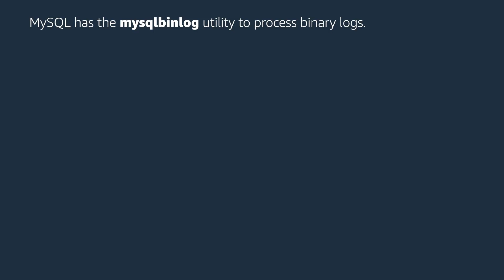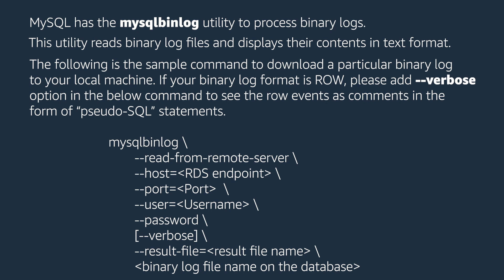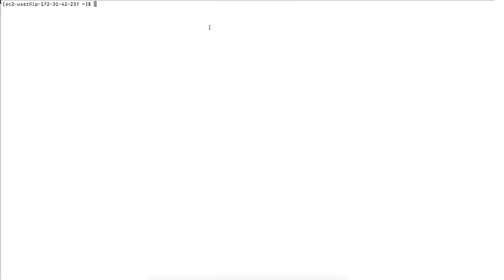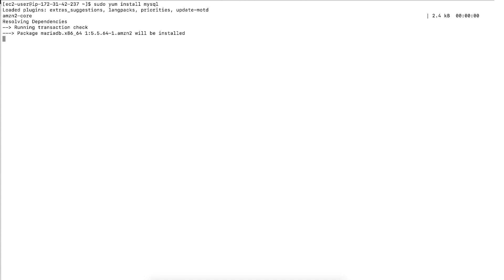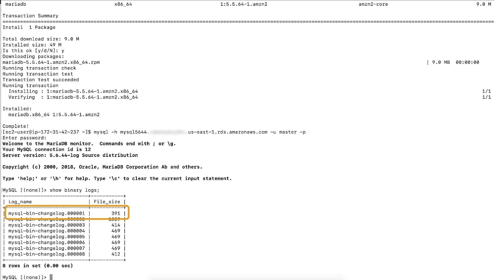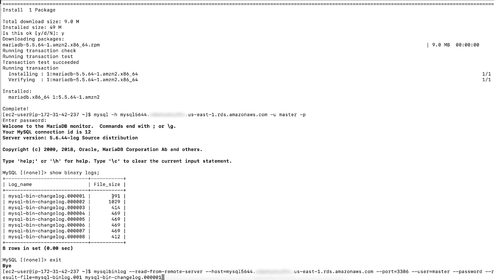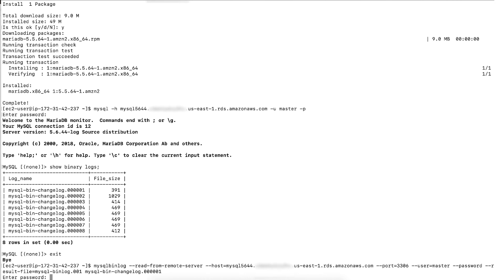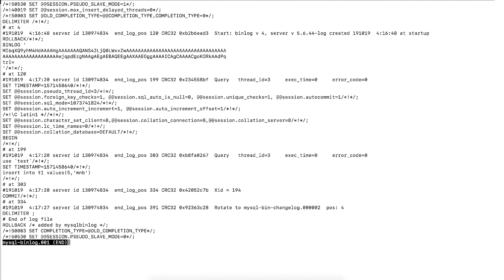How can I download Binary Logs from RDS MySQL Instance?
For more details see the Knowledge Center article with this video
Pranay shows you how to download Binary Logs from RDS MySQL Instance.